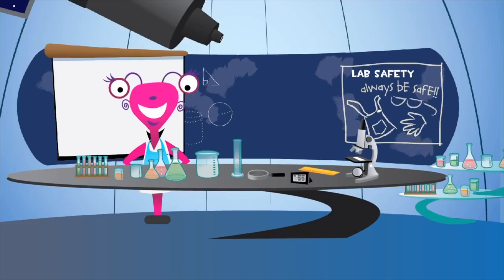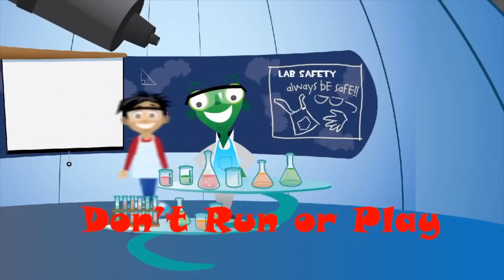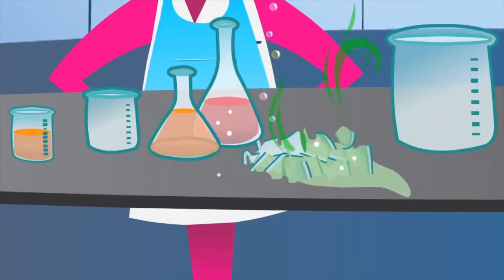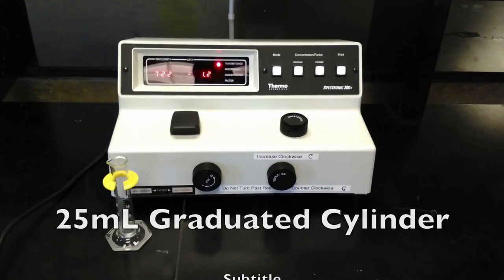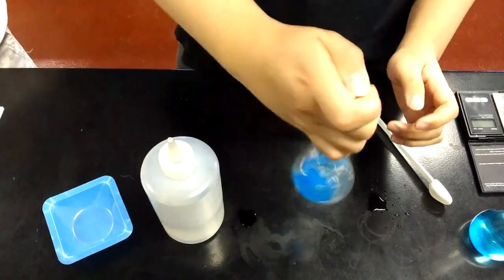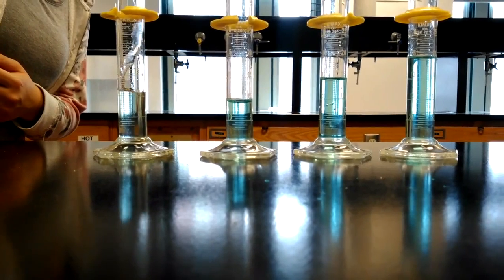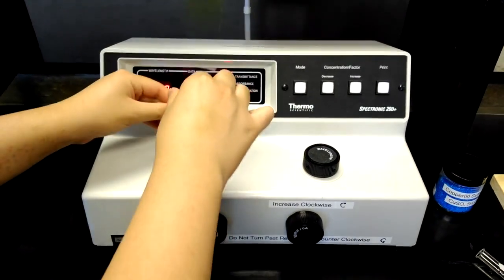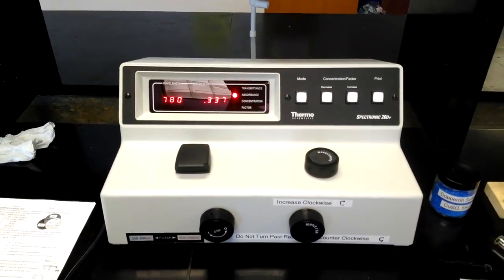Lab 7 Beer's Law by Anthony, Eliza & Leon